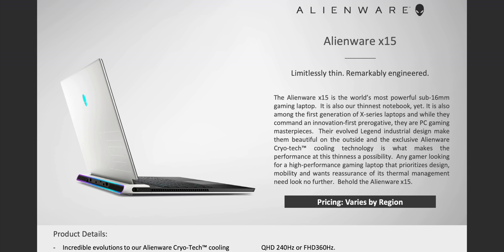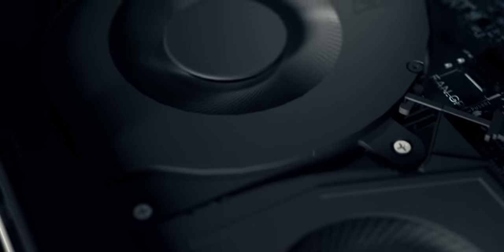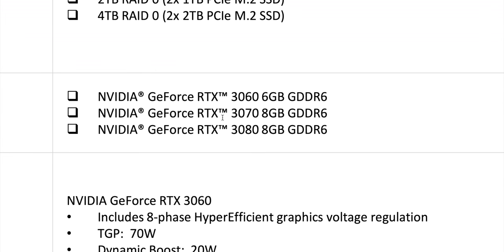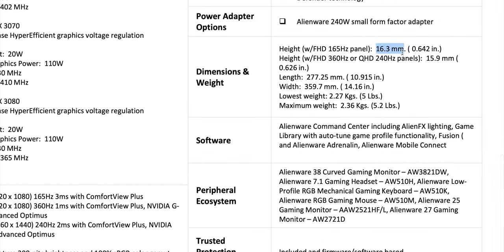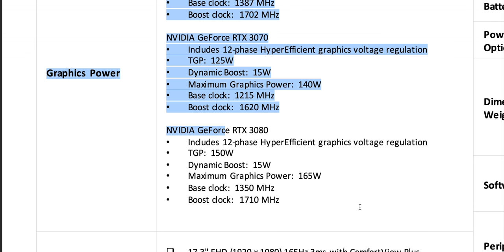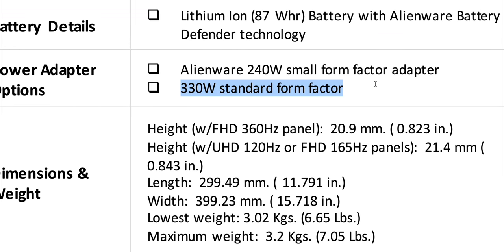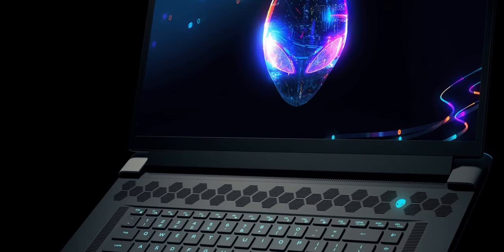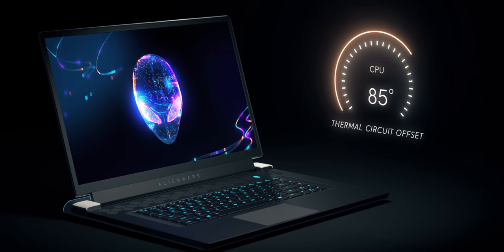Don't Buy a Gaming Laptop until you See This | Alienware X15 & Alienware X17 All Revealed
Don't buy a Gaming Laptop until you see this | Alienware X15 & Alienware X17 All Revealed review.

⏩ Recommended SSD's for Laptops: